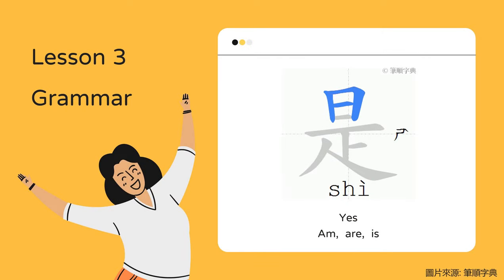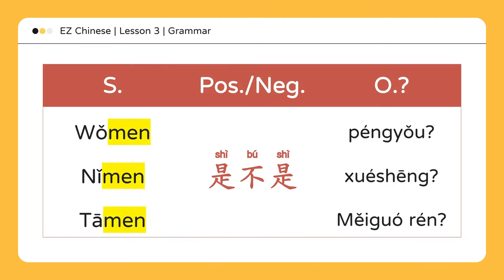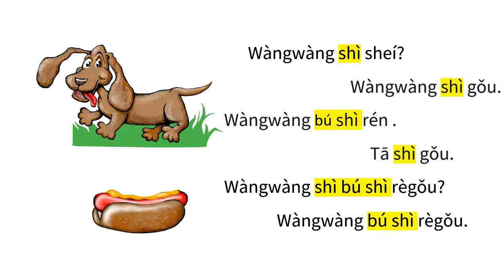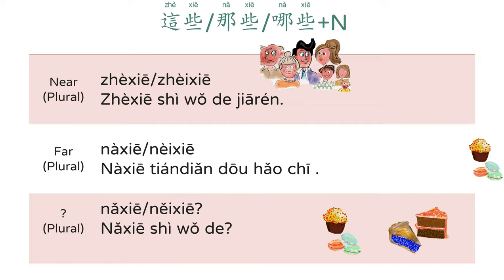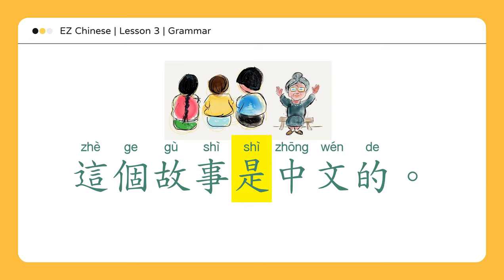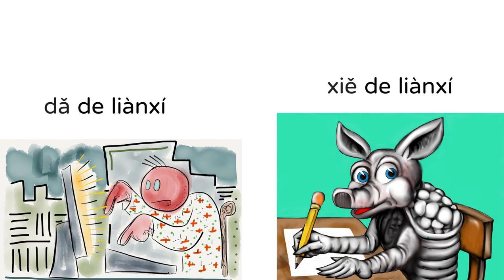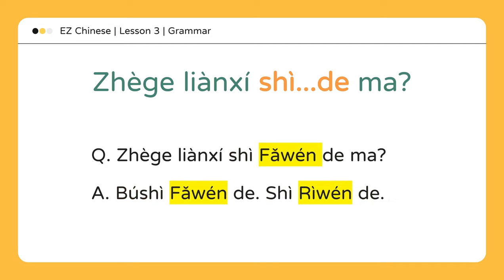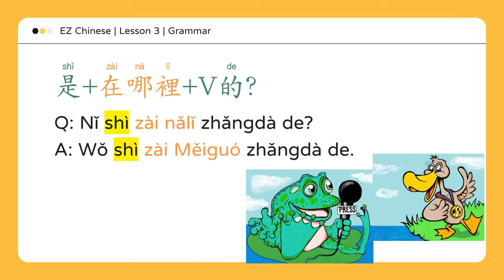《EZ Chinese - i 中文》第三課 | 語法教學 | Lesson 3 | Grammar